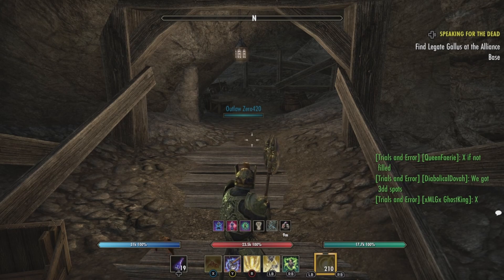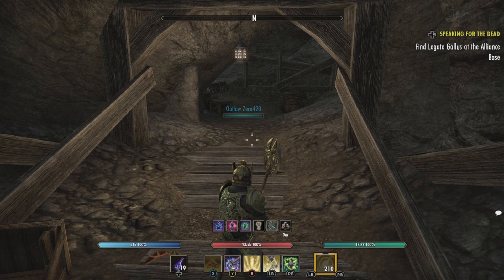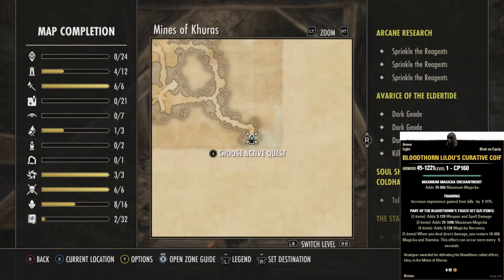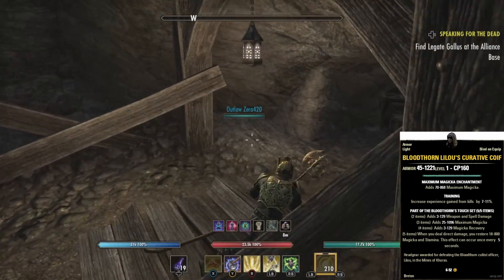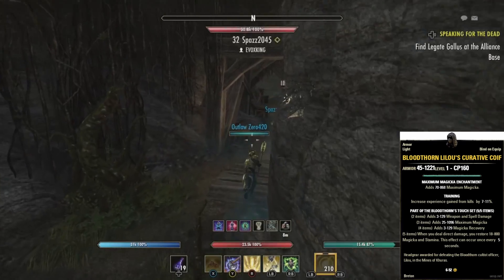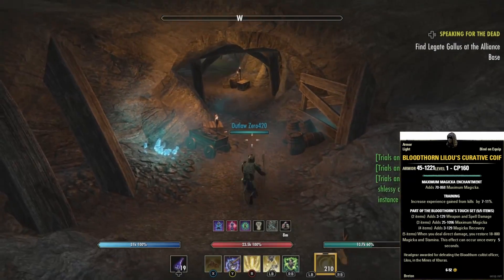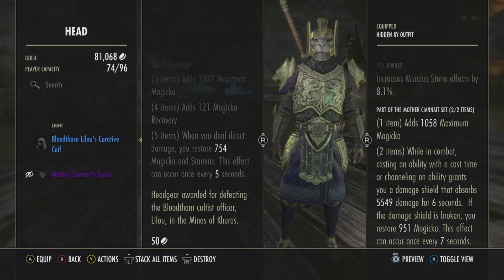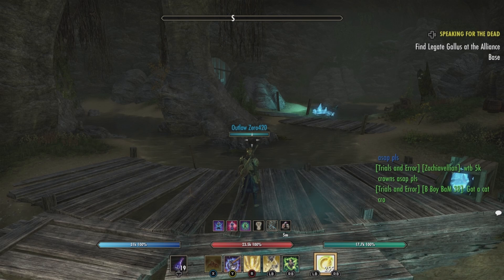Unique Weapons and Armors of Tamriel EP 23 BLOODTHORN LILOU'S CURATIVE COIF (THE BLOODTHORN'S TOUCH)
In this series we go after unique named weapons and armors in the elder scrolls online; For those looking to make gold I also give you the estimated value of the idem as well.
Armor: BLOODTHORN LILOU'S CURATIVE COIF (THE BLOODTHORN'S TOUCH)
Location: Glenumbra
Delve: THE MINES OF KHURAS
Value as of 7/29/22 NA server 1,290